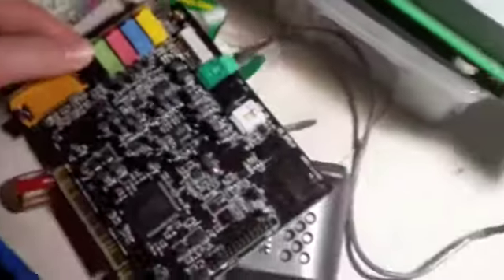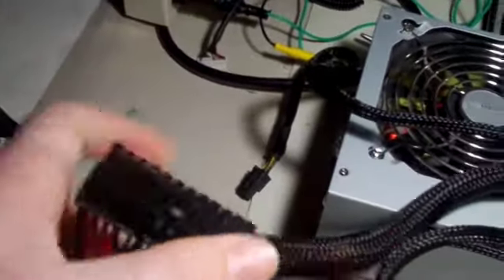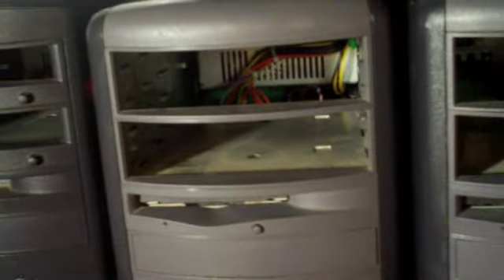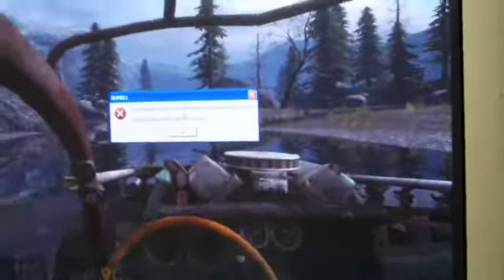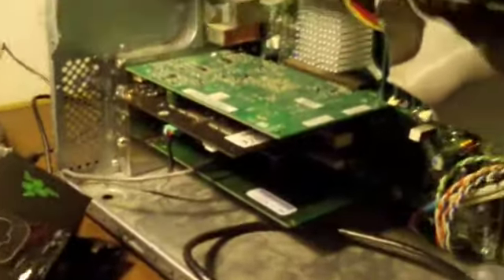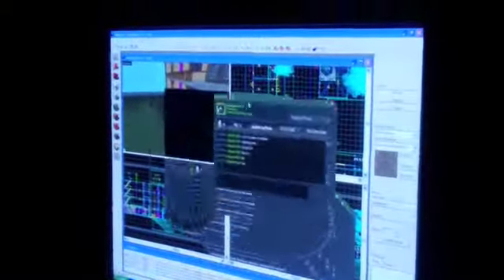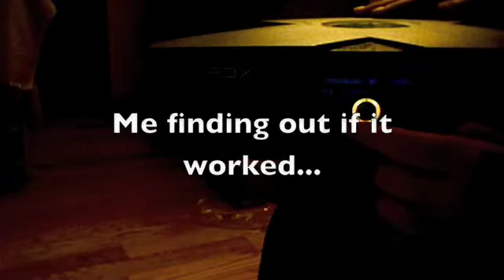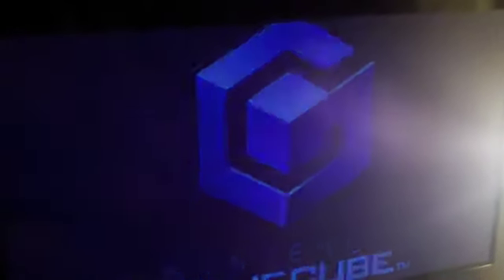Big Computer Collection + My Gaming Computer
Computers I got trash picked:
Compaq Presario v2000
HP Pavilion zt1000
Xbox
PLaystation 2
Some computer that I can't find the name of (it just says "ULTRA" on it)